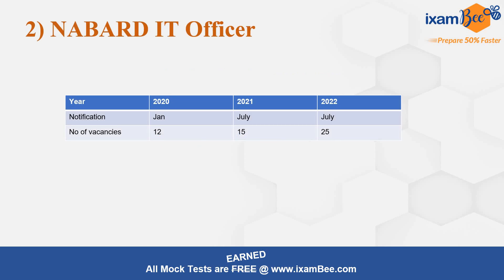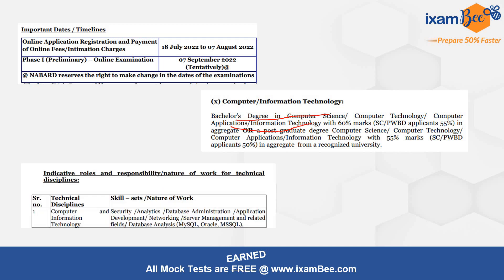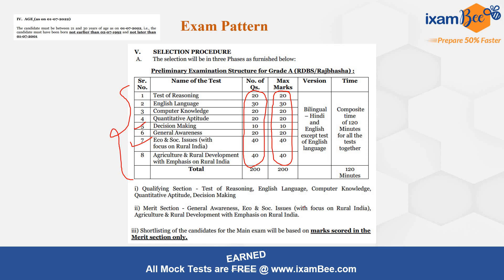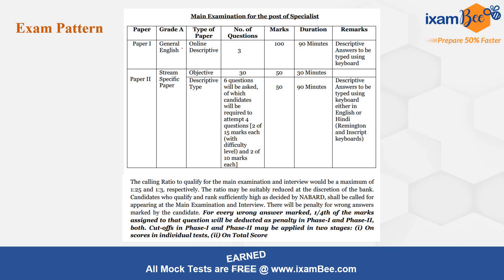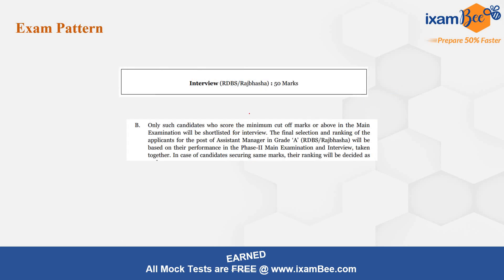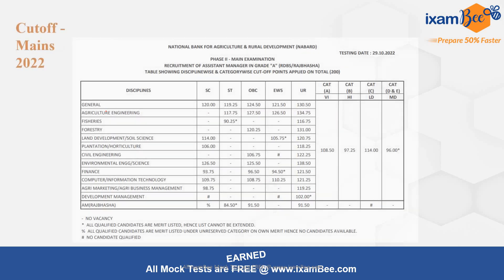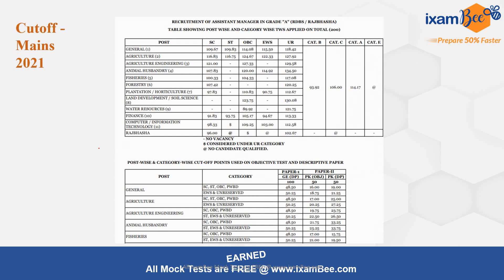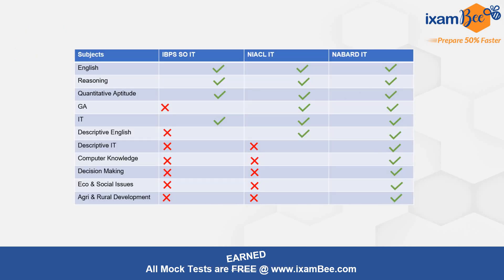NABARD IT Recruitment 2023 | Know all the details | By Vidhika Mam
Hi All, In this video Vidhika mam has discussed about NABARD IT exam. This is a very good opportunity for IT professionals. Vidhika Mam has discussed eligibility and exam patterns. previous year cutoffs of this exam.